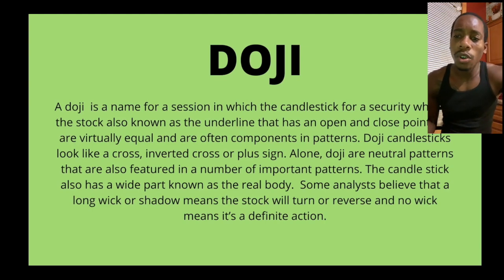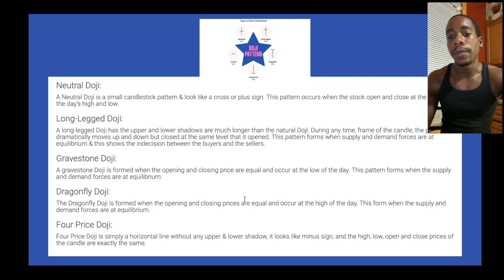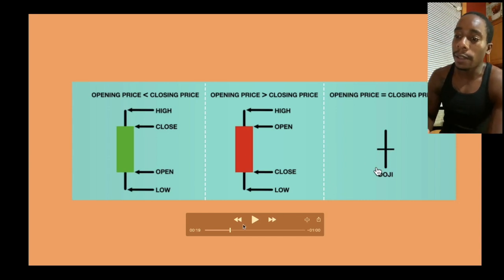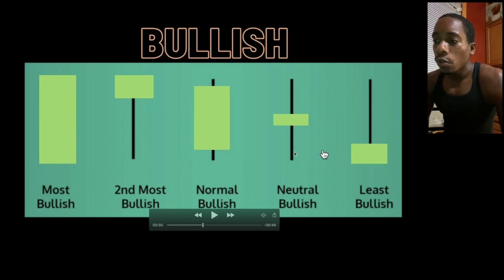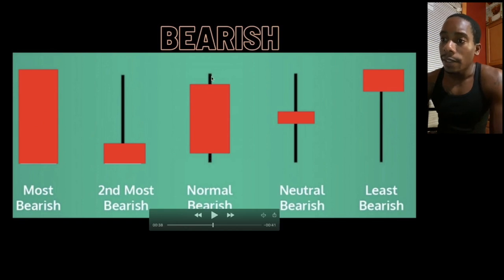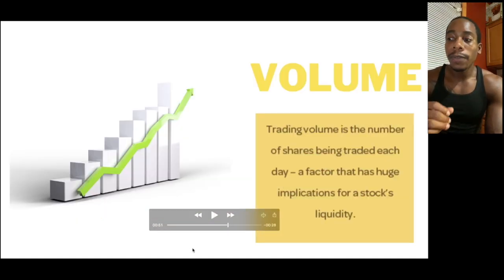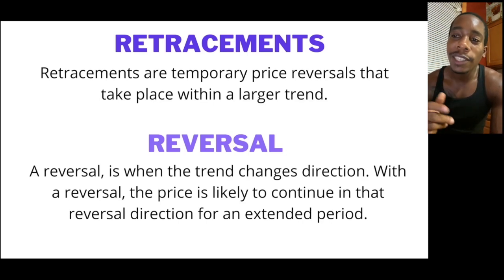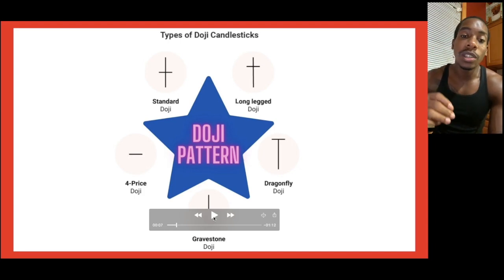Learn how to DayTrade Stocks/Options (FULL COURSE) 2/11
This video is specifically geared to absolute beginners that want to learn how to trade stocks. This entire program is a collection of 11 videos. Each video is at 30min to make it simple.

These videos were create in 2020 but the information is still very much applicable. This video breaks down and walks you through what accounts you need to set up when trading stocks/options.